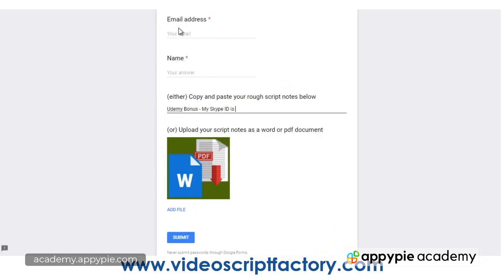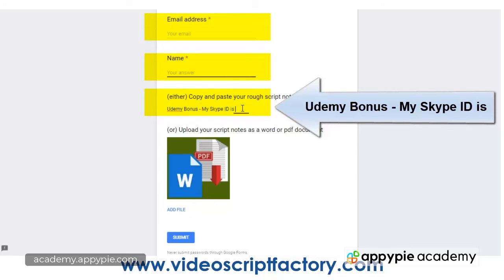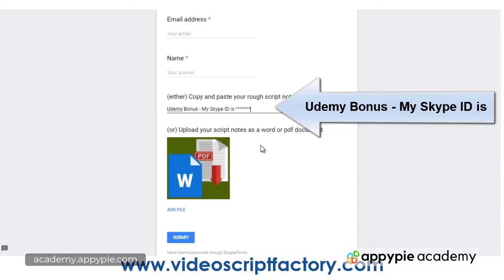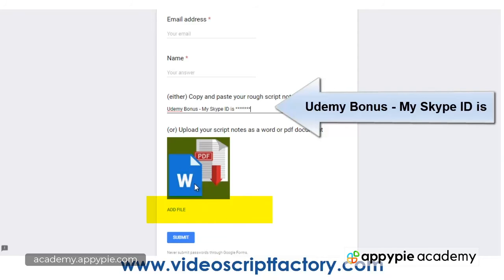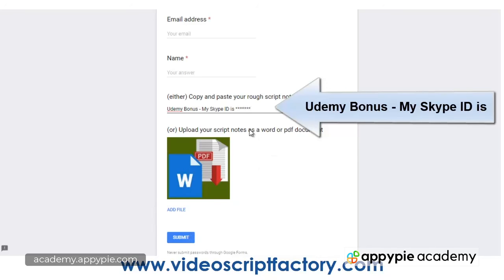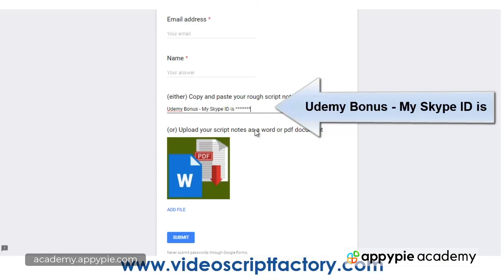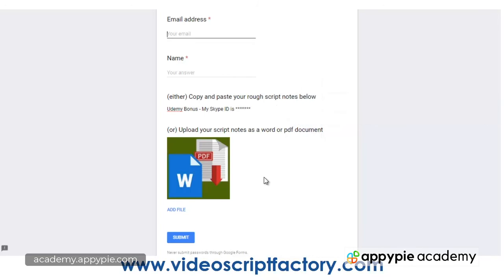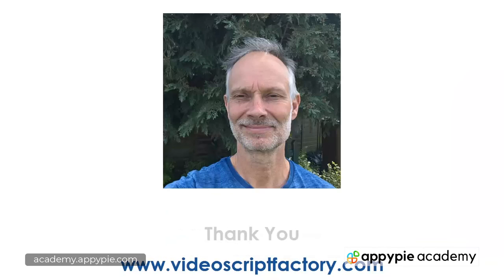Bonus lecture: A free 30 minute: Lesson 28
Bonus lecture: A free 30 minute: Lesson 28 - Explainer videos are nothing without an effective explainer video script. You only have a minute to pitch your product or service, so every word in your script matters to make it a success. But what’s the secret to writing an engaging explainer video script? No more worrying about how to get started, this course contains 3 awesome tips which will help you to create awesome short video scripts that will attract and engage the right audience.

To learn more about "How to write an interesting explainer video script?", please